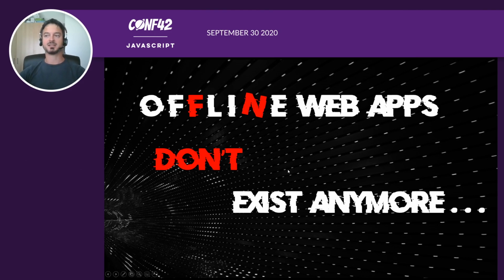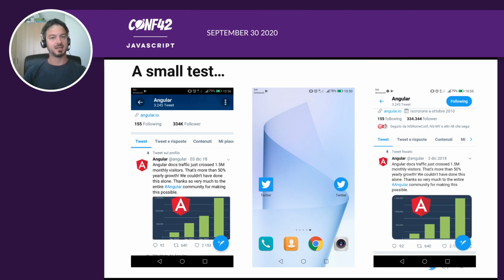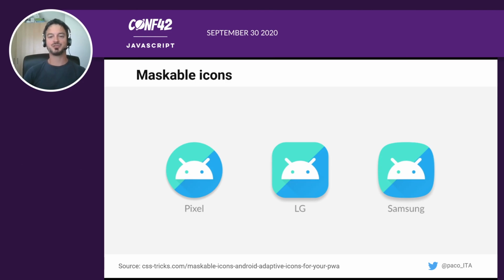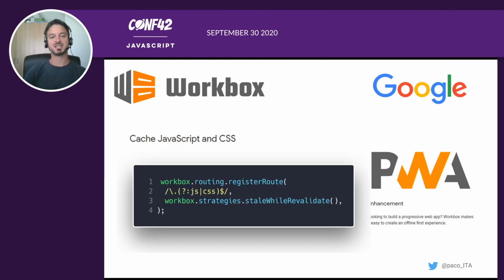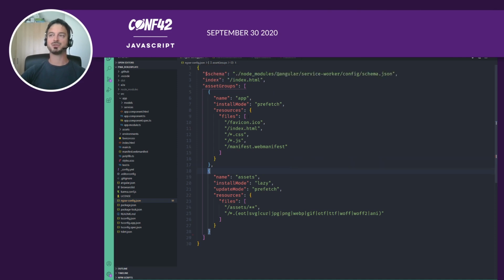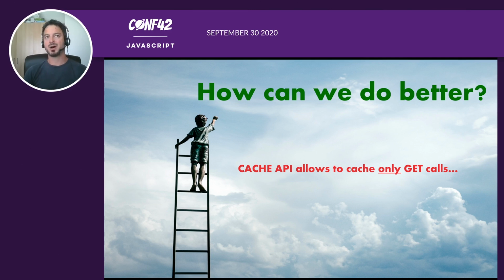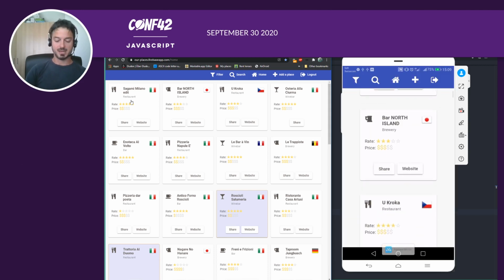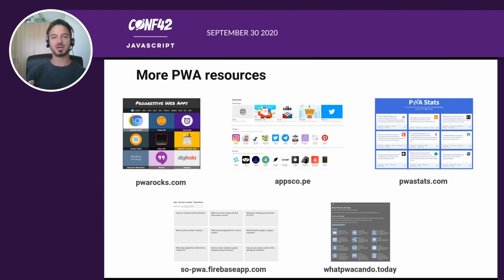Offline web applications don't exist anymore! | Francesco Leardini | 2020 COS Tech (un)Conf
Progressive Web Applications are the state of art of modern web solutions. With the proper caching strategy it is possible to drastically improve the overall performance and providing data even without a network connection. In an increasingly mobile first world, optimising the time to load of web pages can be the success of our business. In this presentation, we’ll focus on how to ensure that our apps are fast, native-like and able to provide a truly seamless experience, delivering a unique experience to our users.

* Synapse Software - Synapse Software empowers you to be the best version of yourself and enables companies to reach their full potential by achieving successful digital transformations. We are a software development shop and consultancy and use Cherwell Service Management as our no-code platform of choice to accelerate development.
* Helperbot from Alley - Helperbot is your friendly neighborhood Scrum assistant, perfect for distributed and co-located teams alike. Helperbot helps teams with asynchronous planning poker and estimation, as well as fist-of-five voting, all taking place in Slack. We're currently looking for beta testers who could provide feedback on how we could improve the tool - in return, any beta testers would have lifetime free access!